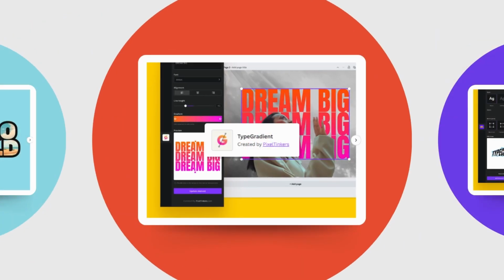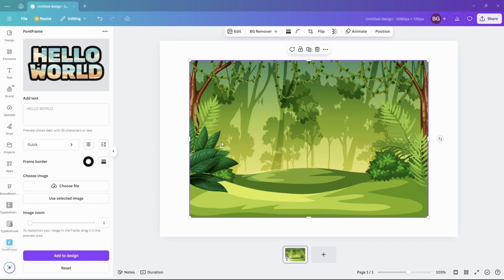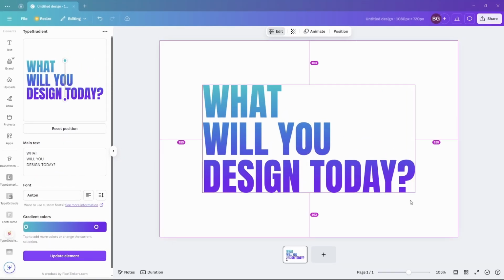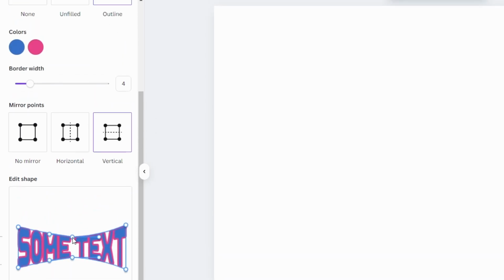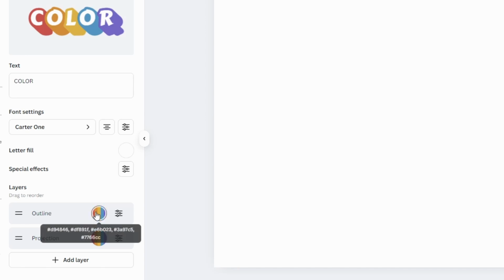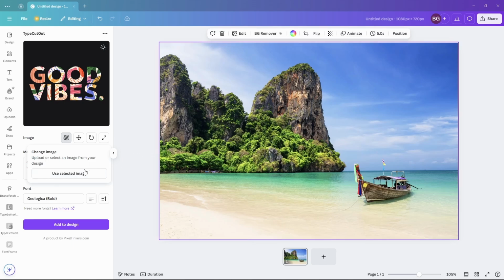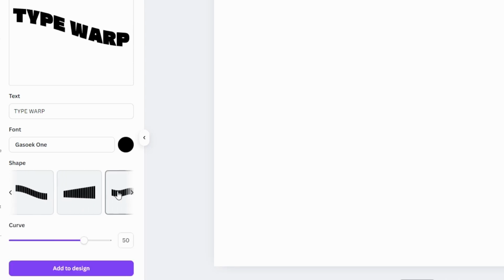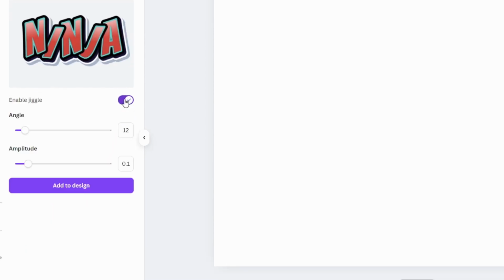11 Canva Apps for Creating Awesome Text Effects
In this tutorial, we'll learn how to use 11 text apps in Canva that will take your typography skills to the next level.

Timestamps:
00:00 Intro
00:05 TypeLettering
00:40 TypeExtrude
01:30 FontFrame
02:30 TypeGradient
03:23 TypeCraft
05:00 FontStudio
07:17 Motion Type
07:52 TypeCutOut
08:36 Text Art Maker
09:32 Type Warp
10:05 Text Maker
11:30 Outro